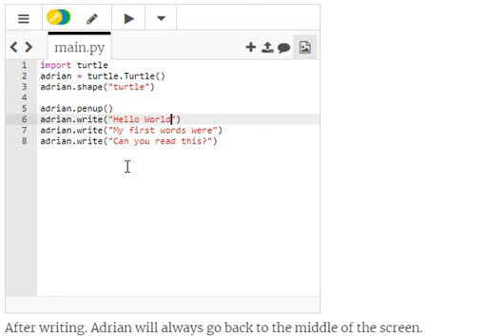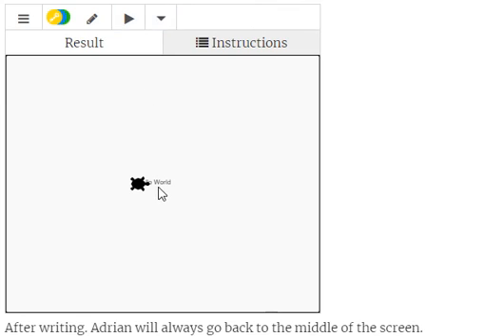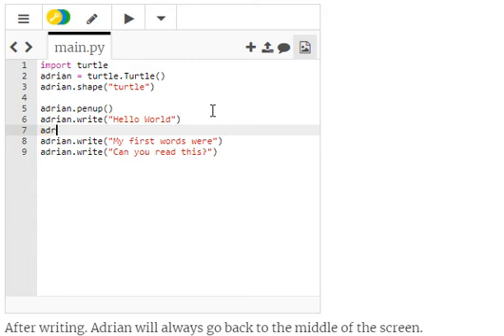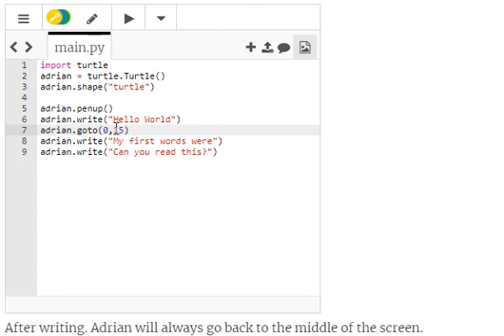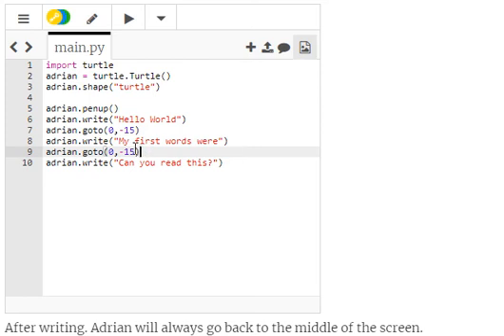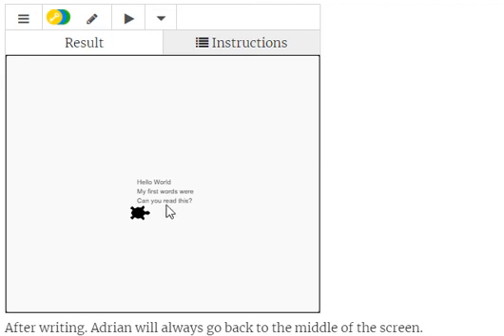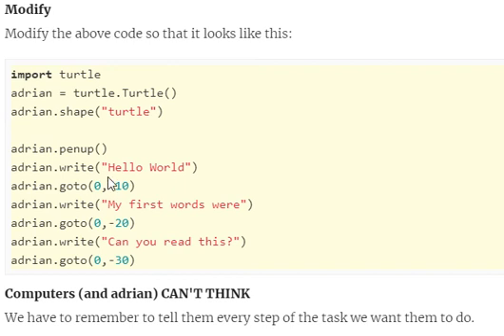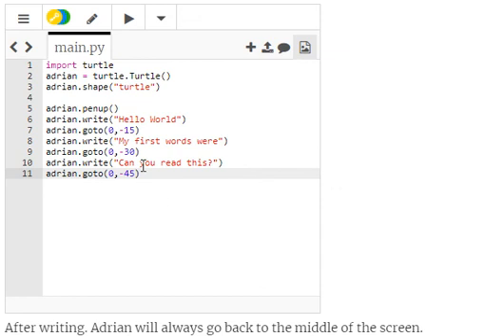KS3 Python Turtle 4 In Lesson One